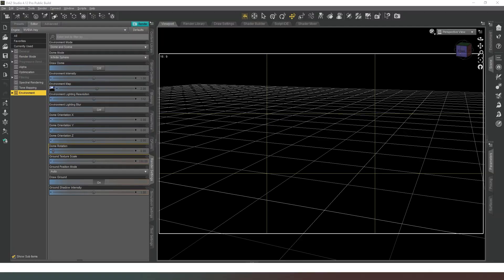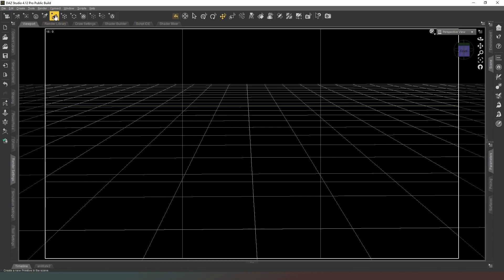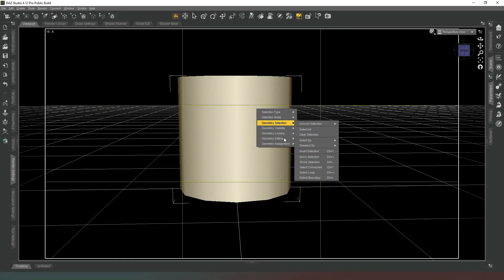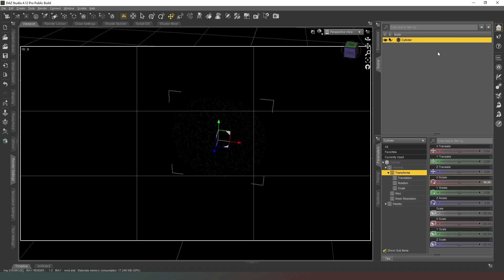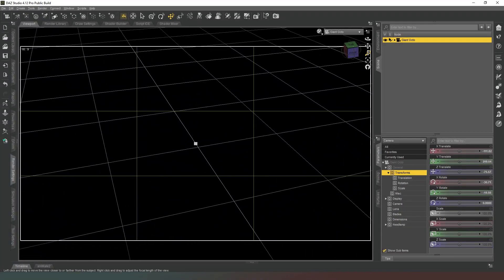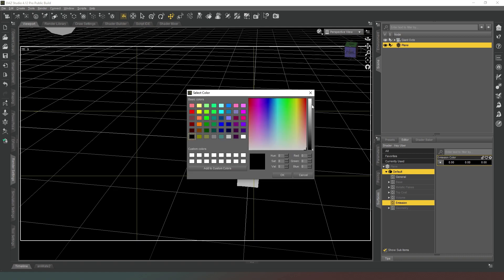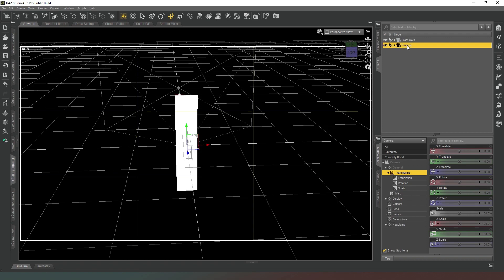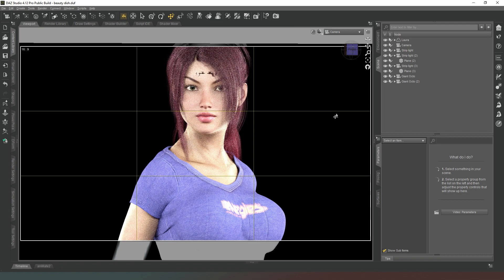Daz Studio pro Tips: Creating softbox light sources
In this awesome video we look at creating softboxes of different shapes using primitives and showing what they can produce.

My channel features a lot of awesome tutorials on using Daz Studio (also known as Daz3d) such as how to create your own assets like Ghost lights, setting up your scenes for still images or animations, choosing the right render settings and general advice on how to improve your renders to make them more Photorealistic and engaging. This channel also features dozens of Guides for coding in Ren'Py, which is a Python based Visual Novel engine, ideal for beginners or advanced programmers alike, so whether you are an Indie Dev or just a hobbyist this content would be very useful for you too! I also live stream and pre-record a lot of gaming content during my "off time". So check back to see what content is Added Daily.

Links